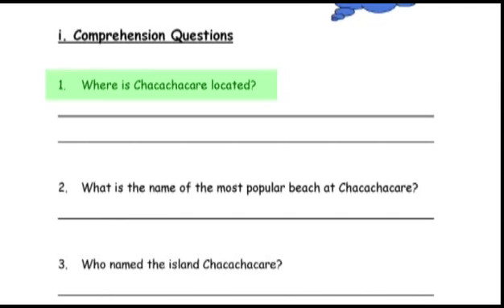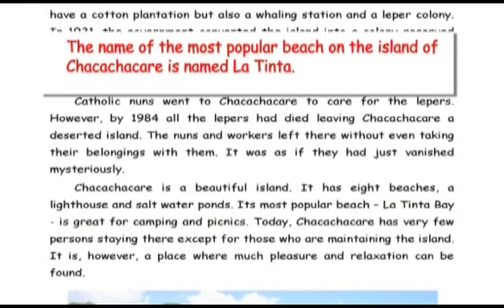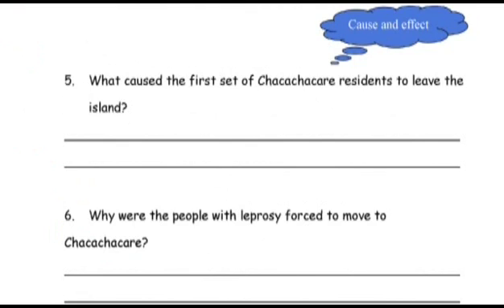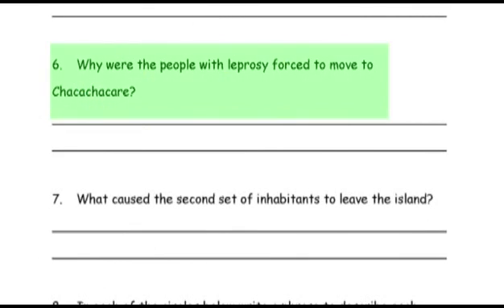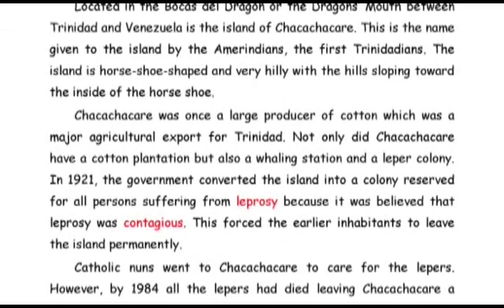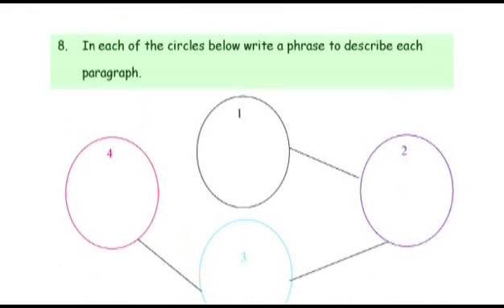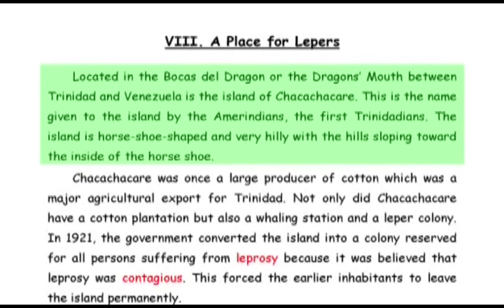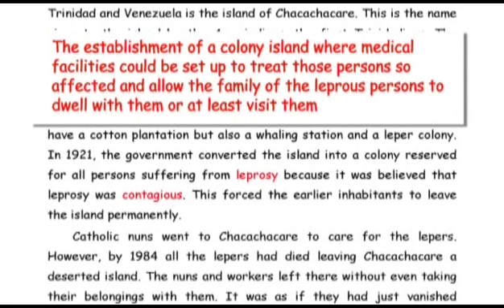JJ and f(9)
Zz